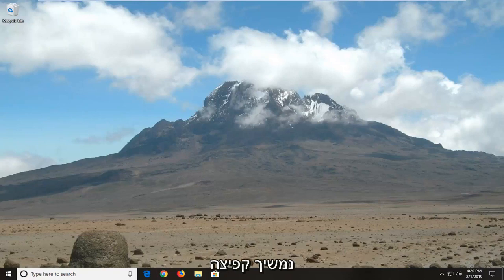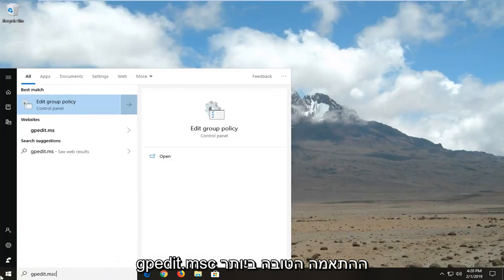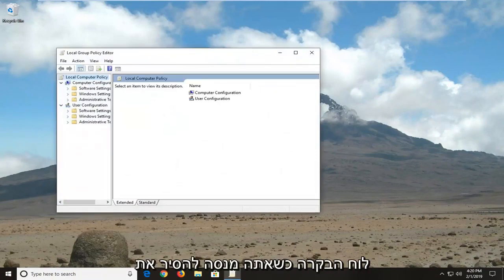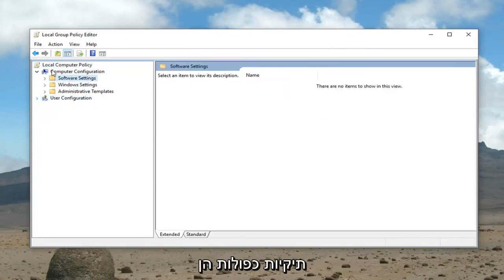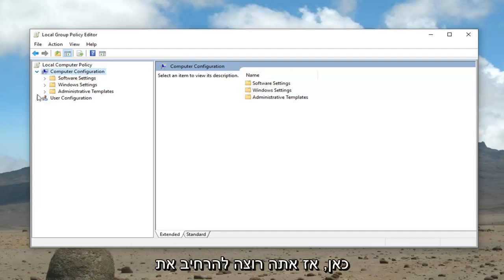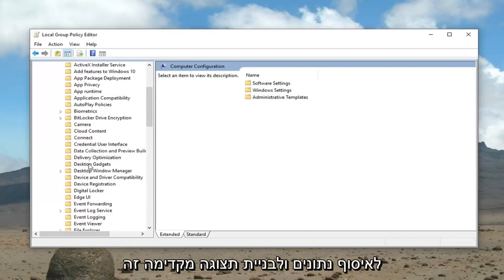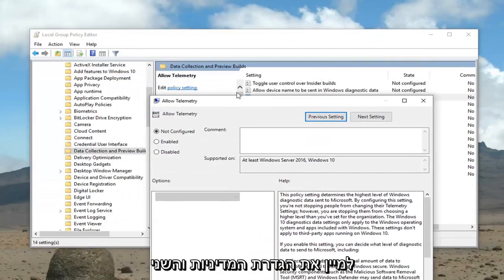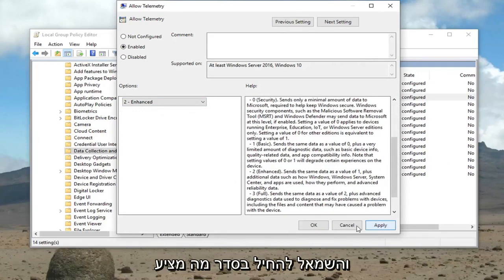לפתור את ההתקן חסר תיקוני אבטחה ואיכות חשובים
תיקון המכשיר שלך חסר תיקוני אבטחה ואיכות חשובים ב- Windows 10 [מדריך]

הודות למיקרוסופט, משתמשי Windows 10 מקבלים עדכונים על בסיס קבוע. עם זאת, חלק מהמשתמשים רואים הודעת שגיאה בדף העדכון שלהם. הודעת השגיאה אומרת "המכשיר שלך חסר תיקוני אבטחה ואיכות חשובים". בדרך כלל הודעת שגיאה מסוג זה תתגלה כתזכורת שימושית מאוד להתקנת עדכונים חשובים, אך הבעיה כאן היא שמשתמשים רואים הודעה זו גם לאחר התקנת כל העדכונים. בהדרכה, תמשיך לראות הודעת שגיאה המורה לך להתקין עדכונים חשובים גם אם אין עדכונים זמינים להתקנה.

במחשב מבוסס Windows 10, הודעת האזהרה הבאה מוצגת במרכז העדכונים והאבטחה: "לא הצלחנו להתחבר לשירות העדכונים. המכשיר שלך נמצא בסיכון מכיוון שהוא מיושן וחסר עדכוני אבטחה ואיכות חשובים. קבל אתה חוזר למסלול כך ש- Windows תוכל לפעול בצורה מאובטחת יותר. "

רמת טלמטריה: קיימת אפשרות בעורך המדיניות הקבוצתית של Windows המאפשרת לך לשלוט ברמות הטלמטריה. זה קורה שכמה עדכוני Windows (במיוחד העדכונים המצטברים) לא יימסרו למערכת שלך אם רמת הטלמטריה שלך מוגדרת לאבטחה בלבד.

הדרכה זו תחול על מחשבים, מחשבים ניידים, מחשבים שולחניים וטאבלטים המפעילים את מערכת ההפעלה Windows 10 (Professional, Enterprise, Education) מכל יצרני החומרה הנתמכים, כמו Dell, HP, Acer, Asus, Toshiba, Lenovo ו- Samsung).